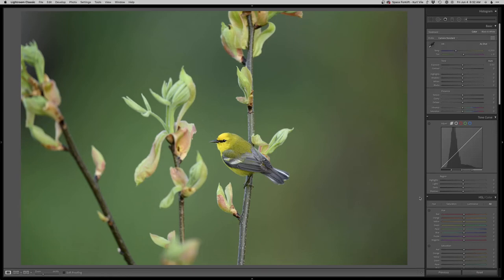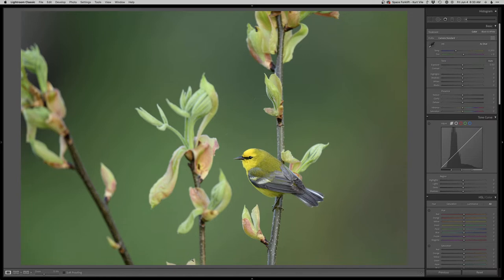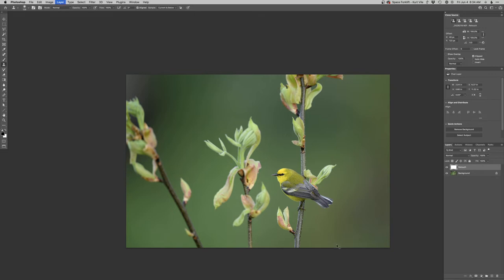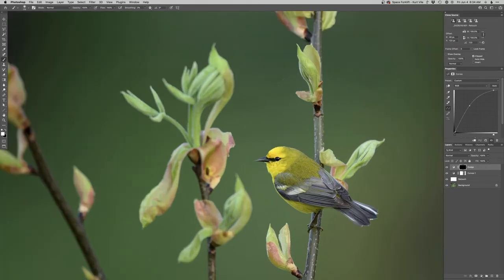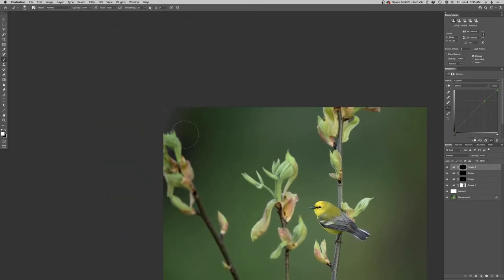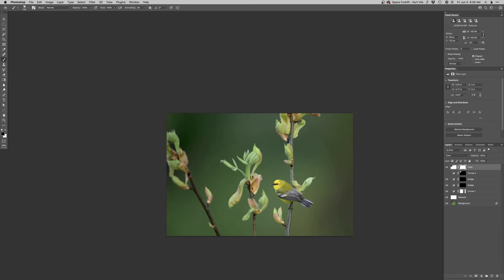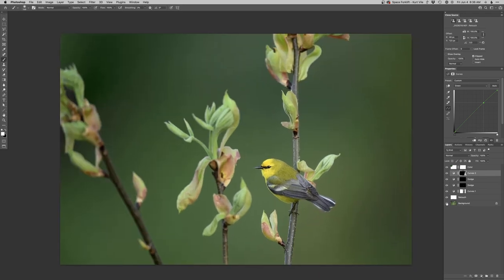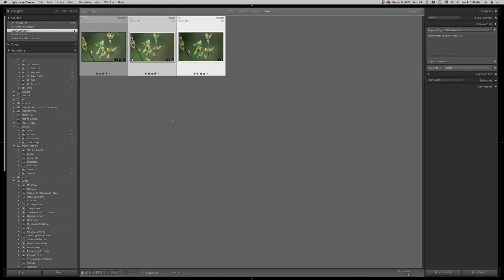Realtime Edit - Blue-winged Warbler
Watch me edit this photo of a Blue-winged Warbler using Lightroom and Photoshop to make the best of my bird and wildlife photography. to learn more about how I do these edits.